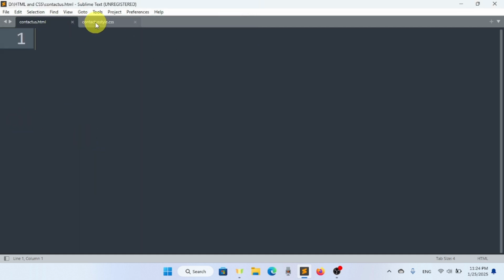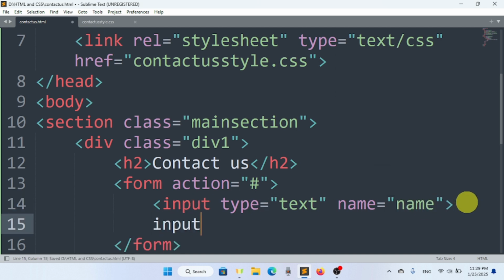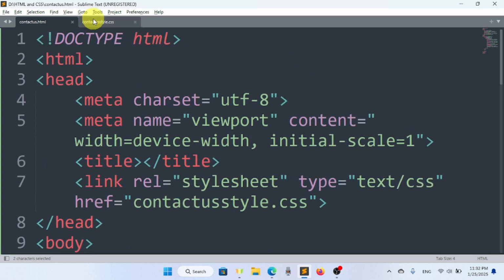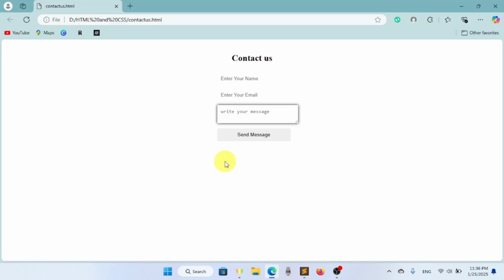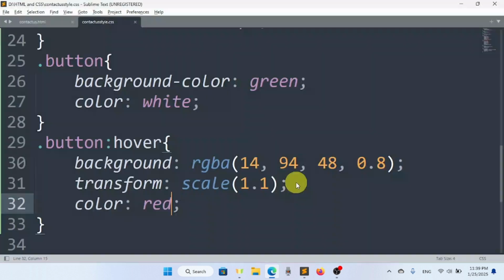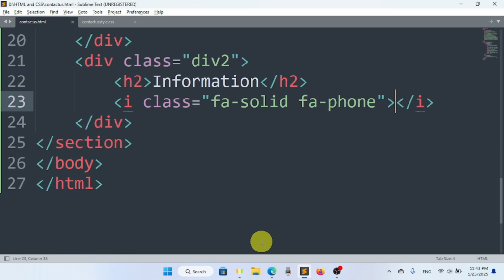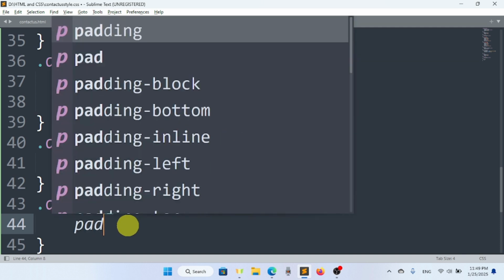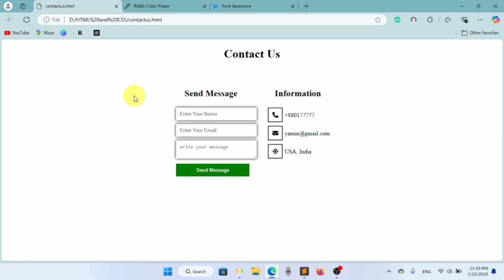Contact Us Page in HTML & CSS